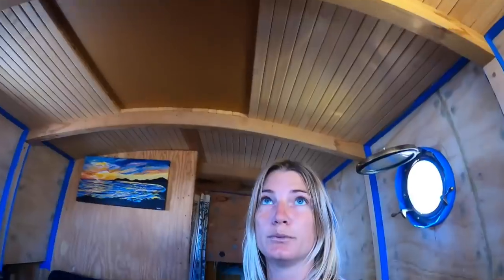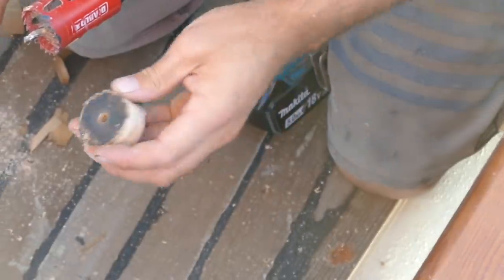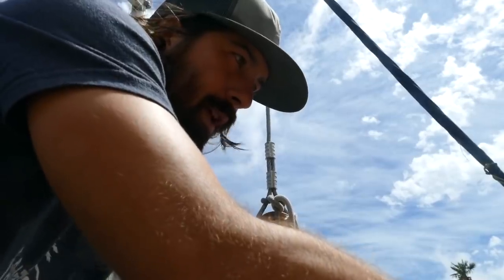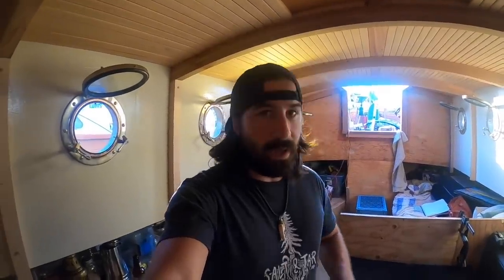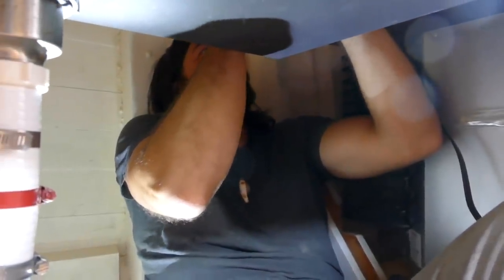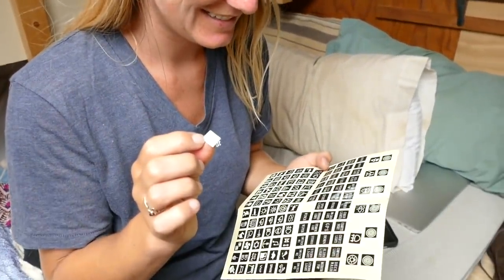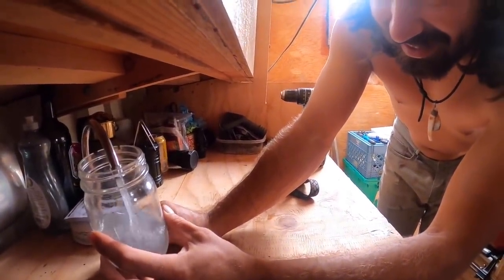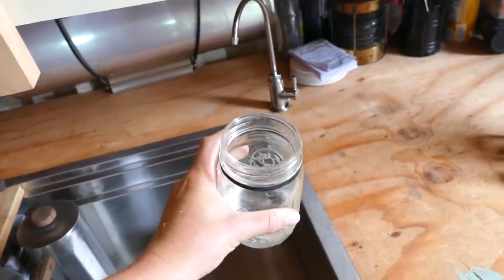Salt & Tar: Episode 98- Not Just a Boat It's Our Home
It's always a balance between improving the boat and improving our home. They are one in the same which makes it's hard to separate personal and work life. The wind has been relentless (not mentioned in video) so stepping the mizzen is off until we get some calm weather. That helps push us to some household/quality of life projects. Garrett has "given me the interior" so I start in on some of my ideas. Getting the base will help set the tone for some of the things I have in mind. It's been inspiring us both, seeing color on the walls, and Garrett's been hard at work hooking up our fresh water system. It has been over 5 years since we lived on our last boat with running water. The trailer in Washington, where we began the build, was just an acre clearing of logging land so no running water, power, sewage, or trash. Needless to say, we've been "ruffing" it for a while.

R&G

They really help us out financially. We can't control what ads (that typically depends on your "cookies" i.e. your internet history) but it's an easy free way to support the project and buy more parts for the boat. Thanks everybody :)

We've also been keeping our Instagram current. Yay technology!

AMAZON WISH LIST: